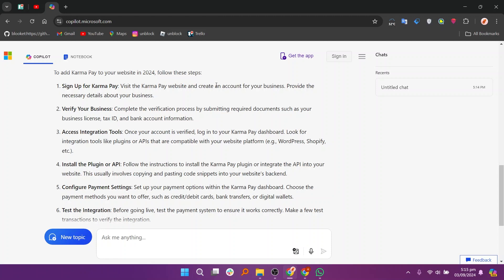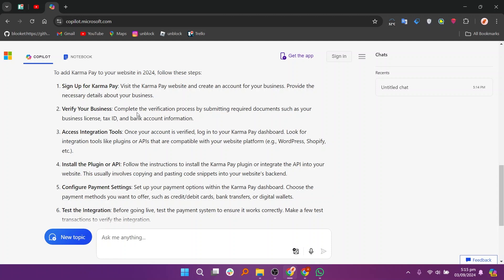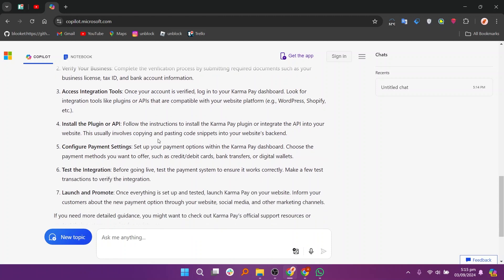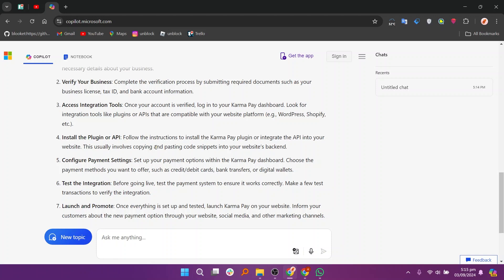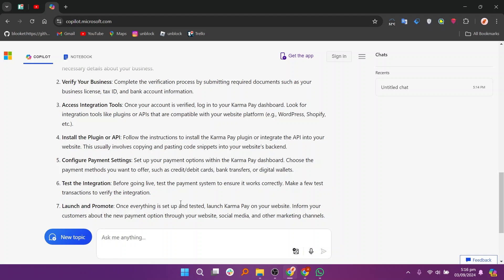HOW TO ADD KARMA PAY TO YOUR WEBSITE 2024